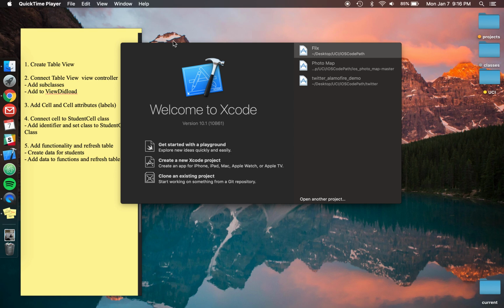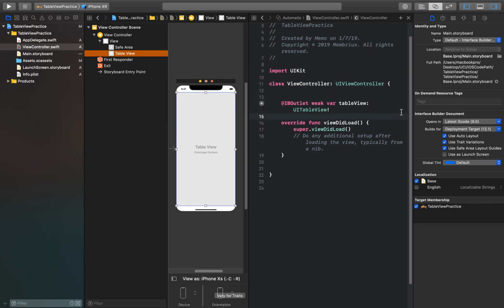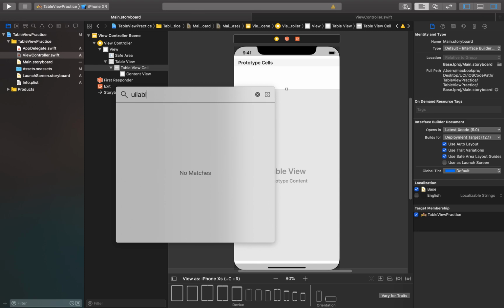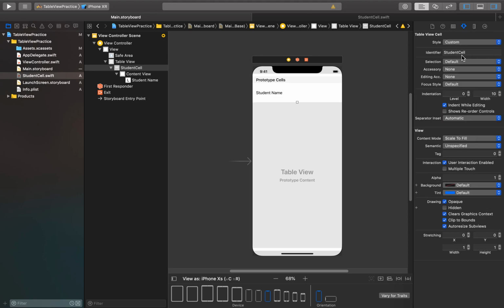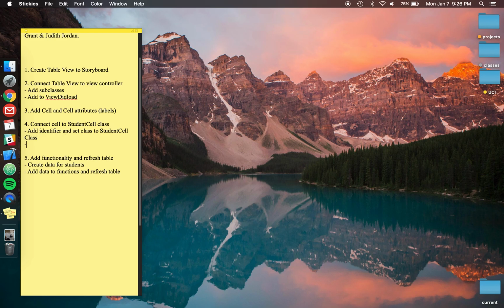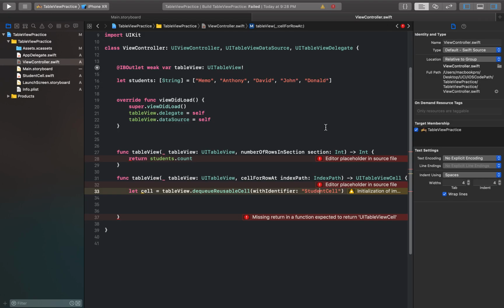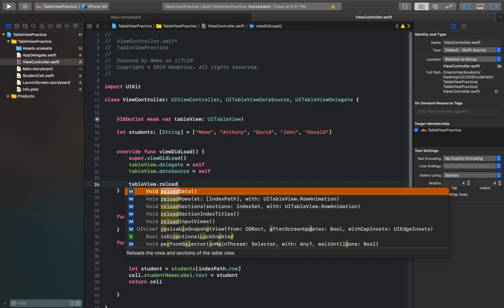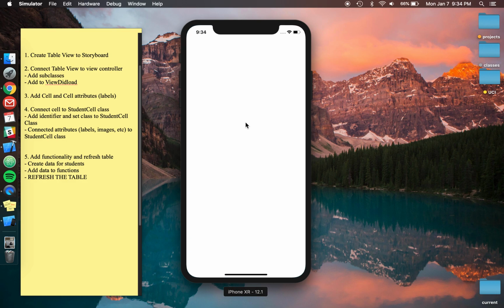Unit 0 iOS: Intro to TableViews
CodePath at UCI First lecture of 2019 Spring Quarter. In this video, we go through an introduction of TableViews.